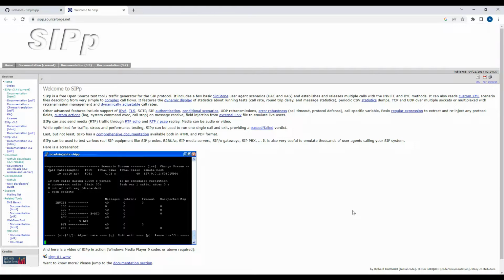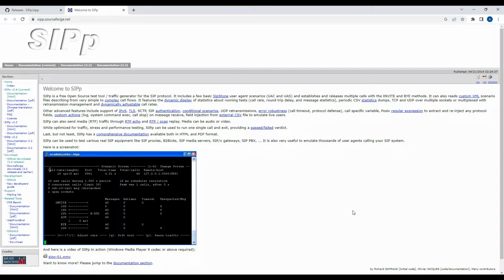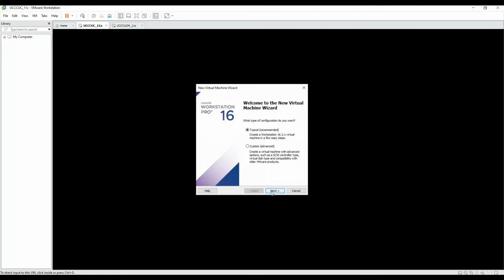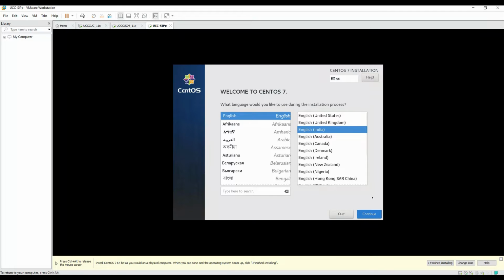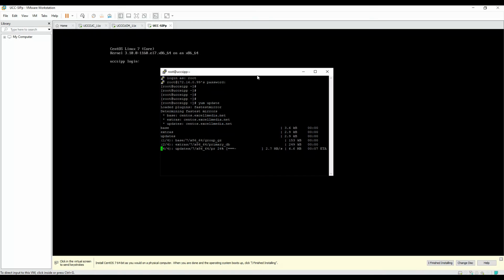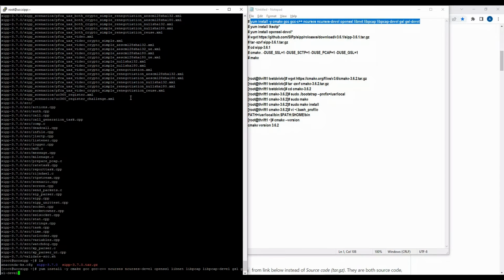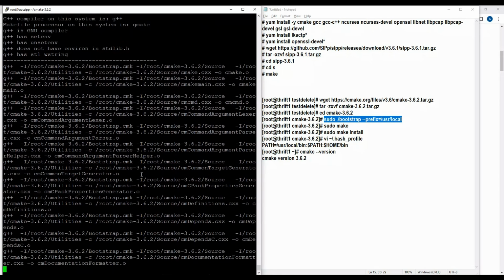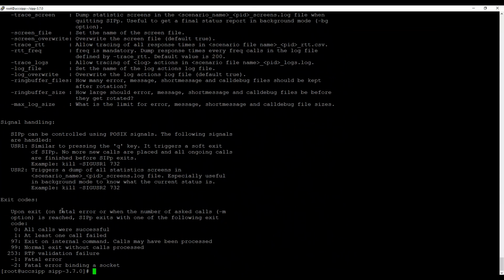SIP Traffic Generator Open Source - SIPp Installation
SIPP software, also known as Session Initiation Protocol Performance (SIPP) testing software, is a powerful tool used in the field of telecommunications to evaluate and analyze the performance of SIP-based communication systems.

In this YouTube video, we provide an in-depth overview of SIPP software, its features, and its significance in the testing and optimization of SIP-based networks.

Throughout the video serie, we will cover the following topics:

Introduction to SIPP software: We'll explain what SIPP software is and how it is used to simulate and measure the performance of SIP-based communication systems.

Key features: We'll explore the essential features offered by SIPP software, such as call generation, call routing, media handling, and comprehensive performance metrics.

Testing scenarios: We'll demonstrate various testing scenarios that can be simulated using SIPP software, including stress testing, call quality assessment, scalability testing, and interoperability testing.

Performance analysis: We'll show how SIPP software allows users to analyze call flows, detect bottlenecks, measure call quality, and identify potential issues within SIP-based networks.

Reporting and optimization: We'll highlight the reporting capabilities of SIPP software, which provide detailed insights and actionable recommendations for network optimization and troubleshooting.

Integration and customization: We'll discuss the flexibility of SIPP software, including its ability to integrate with other testing tools and frameworks, as well as its extensibility through scripting and customization options.

Real-world applications: We'll showcase real-world examples of how SIPP software is utilized by telecommunication companies, network operators, and service providers to ensure reliable and high-quality SIP-based communication services.

By the end of this video, you'll have a comprehensive understanding of SIPP software and its role in testing and improving the performance of SIP-based communication systems. Whether you're a telecommunications professional, a network engineer, or simply curious about SIP technology, this video will provide valuable insights into the world of SIPP software.

sipp
SIPp
SIPP software
asterisk as voicemail
asterisk vm
cucm asterisk vm
asterisk pbx as voicemail
asterisk pbx as VM
integration
sip trunk
asterisk
freepbx
CUCM
Asterisk SIP Trunk
SIP Trunk
CUCM SIP Trunk
FreePBX SIP Trunk
Registering
Register SIP
SIP
VOIP phone
SIP voip phone
Microsip
Micro SIP
SIP Softphone
Softphone
Soft phone
Extension
Registering an Extension on Asterisk
Asterisk
Install
Install Asterisk
Install FreePBX
Install Elastix
Install ElastixFreePBX
FreePBX Installation
Asterisk Installation
ISDN
Back to Back ISDN PRI
Back to Back ISDN Connection
ISDN Calls
PSTN calls
Cisco ISDN Simulator
ISDN Simulator
Cisco PRI Simulator
Cisco PSTN Simulator
E1 calls
T1 calls
Cisco E1 T1 simulator
E1T1 simulator
Cisco PSTN simulator
Call Blocking
H323
SIP
MGCP
MGCP Gateway
H323 Gateway
SIP Gateway
Incoming Call Block
Nuisance Call Blocking
Route next hop by calling party number
Block incoming calls
Block incoming Calls based on ANI
Cisco Call Blocking
Translation Rule Cisco
Translation Profile Cisco
Block incoming calls on CUBE
CUCM lab
VOIP Lab
Cisco
CUCM 12.5
Call Manager 12.5
CUCM 11.5
cucm licensing
Cisco UC
Cisco Unified Communications
Callmanager
Collaboration
call manager
cisco collaboration
CUCM
CMS
VOIP
Azure
Microsoft
SSO
SingleSignOn
SAML
LDAP
LDAPS
SecureLDAP
CUCMSecureLDAP
SIP
SIPIntegration
SIP Integration
softphone client
multiple softphone client
dial back
dialback
recording
ivr
ivrs
ivr recording
voice recording
audio recording
audio file format
uccx audio file format
unity connection audio file format
convert mp3 to wav
convert wav to wav
ccx script editor
uccx script editor
script editor
uccx automation
text to speech
tts
ms sql integration
sql
microsoft sql
database integration
911 call
emergency
emergency call
email alerting
911 alerting
911 email alerting
emergency call alert
email notification
911 email notification
SQL Database
Cisco Finesse
Agent
Contact Center Agent
Integration
UCCX integration with DB
UCCX integration with database.
Cisco Finesse Administration
Cisco Finesse Workflow